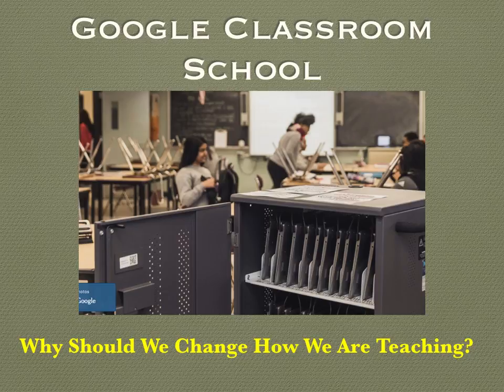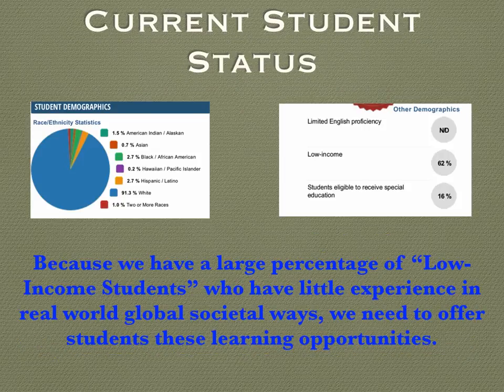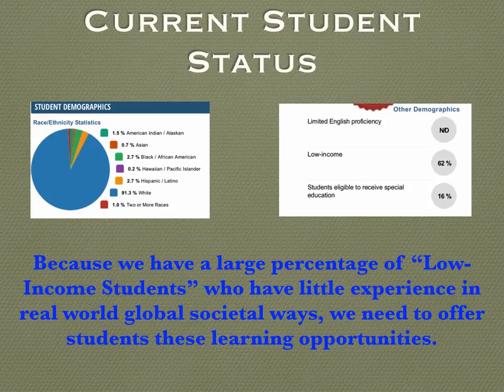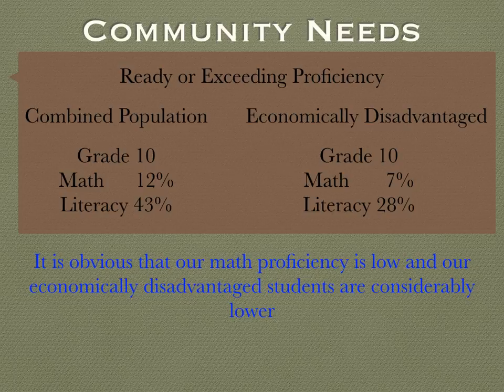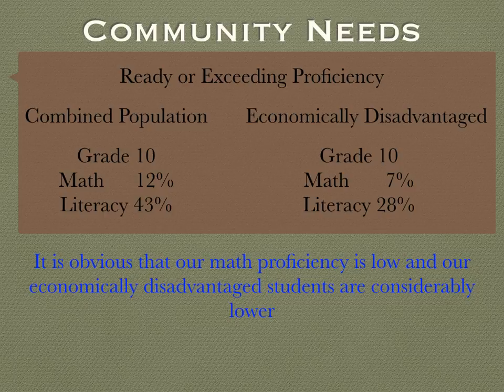Activity 1 Google Classroom Power Point